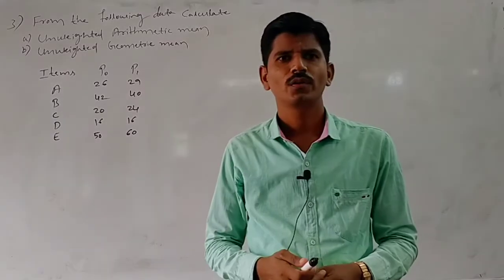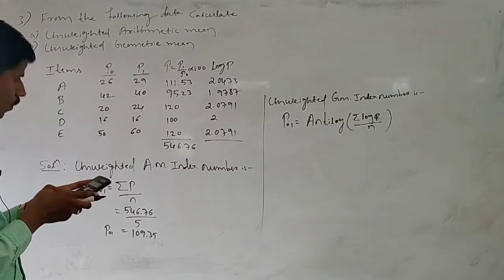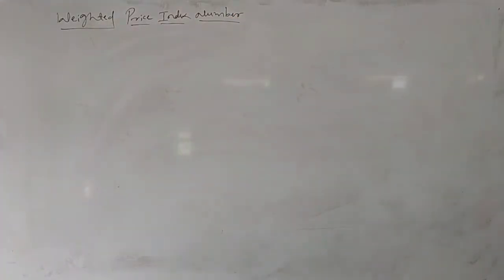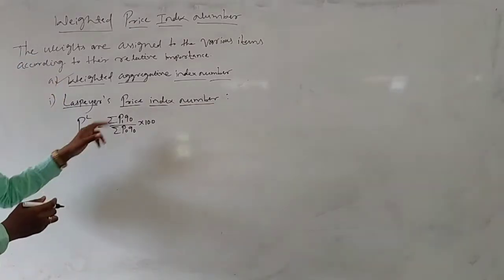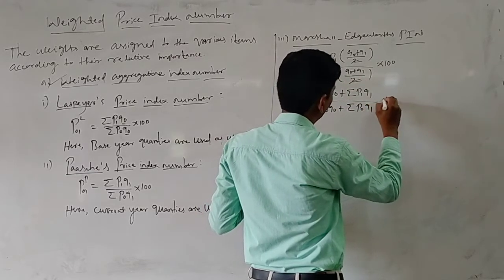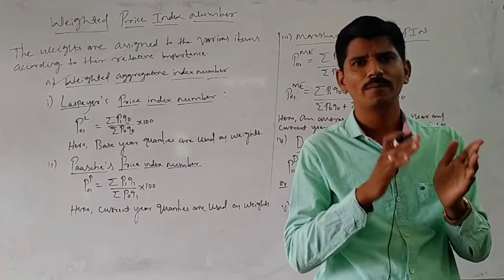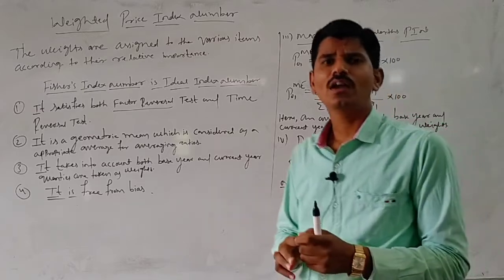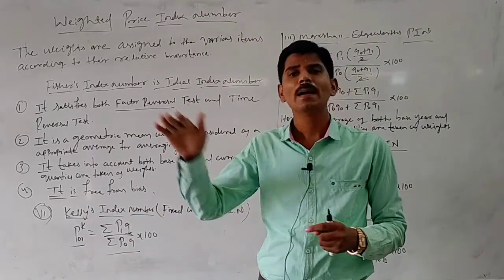LECTURE 04: INDEX NUMBER